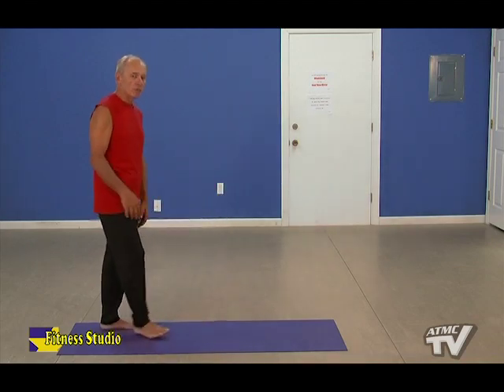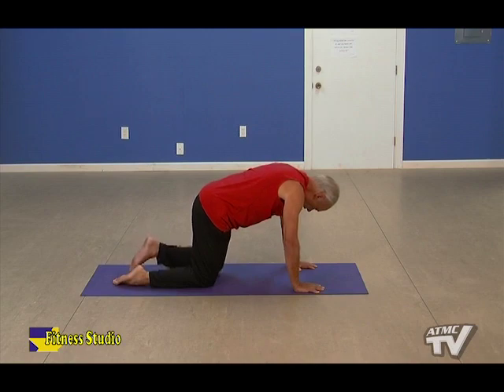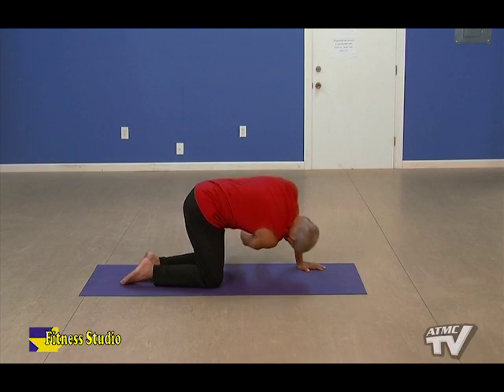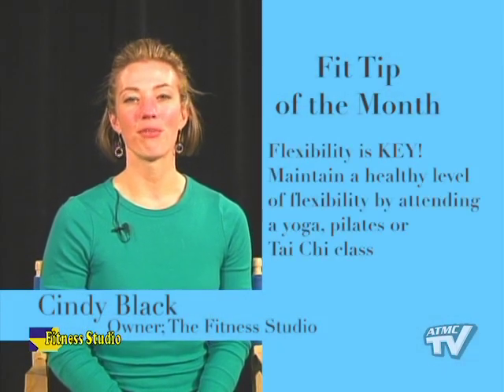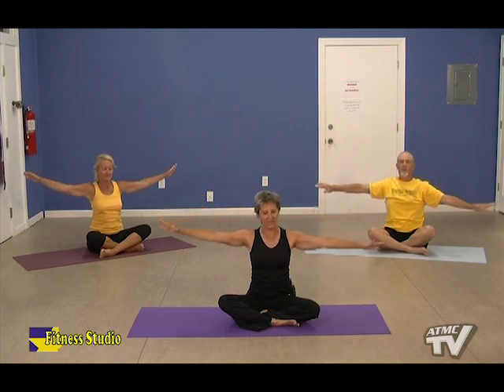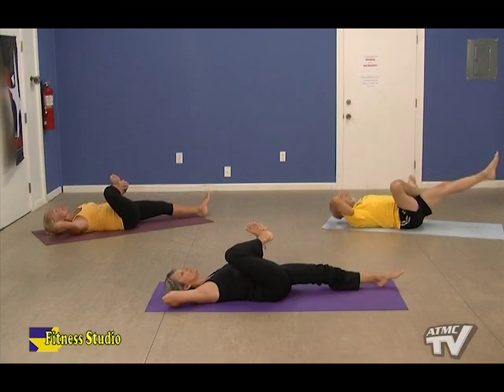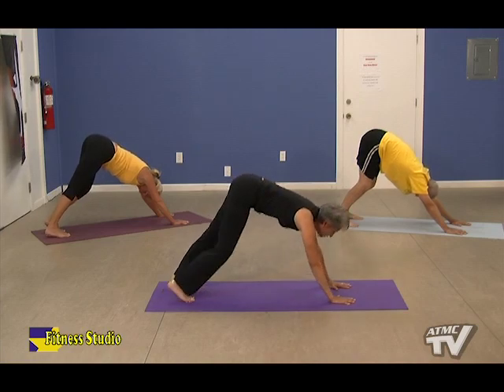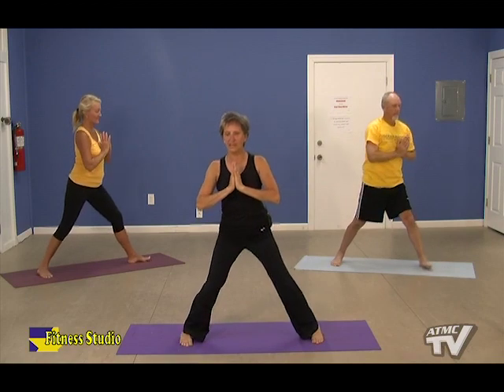Get Fit: Pilates for Surfers and Yoga - August 2012